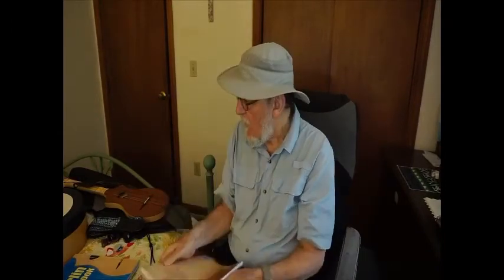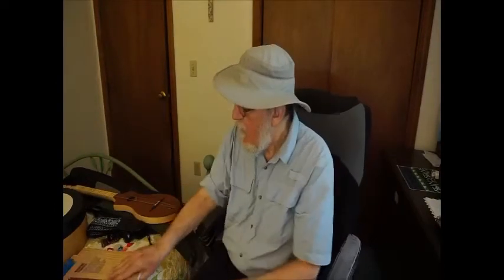Learning the Merlin along with Steve: beginning books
A couple of books you might find fun as a absolute beginner.